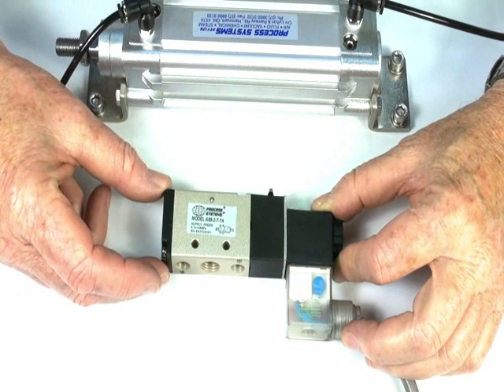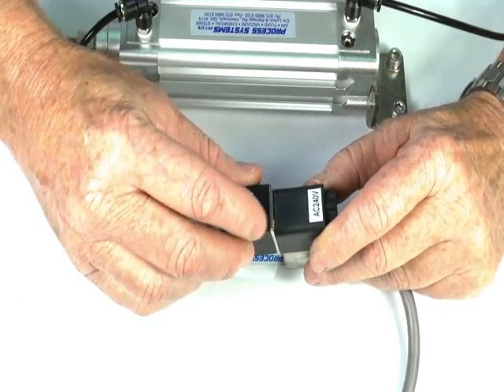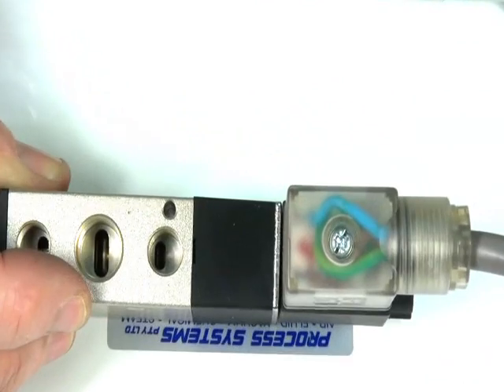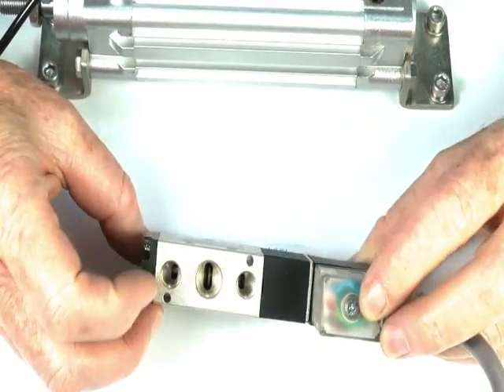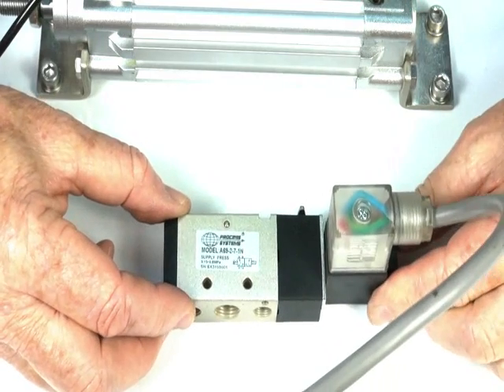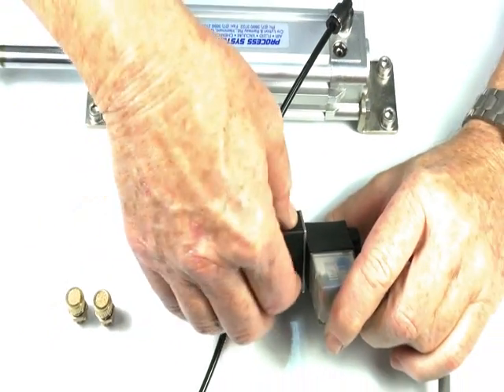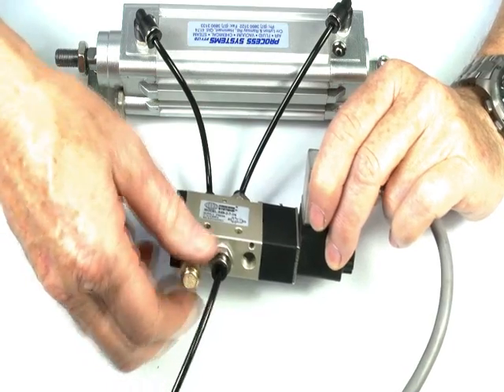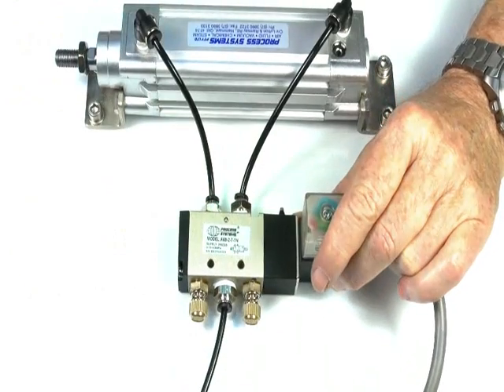Series A69 - 5/2 Solenoid Spring Valve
5 way 2 position solenoid valve spring return. Great for controlling air cylinders or actuators.